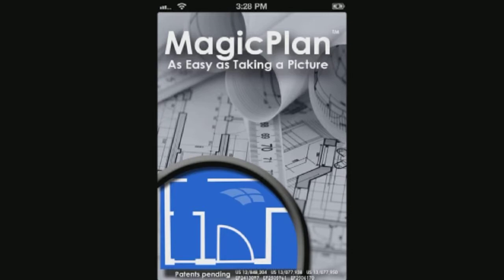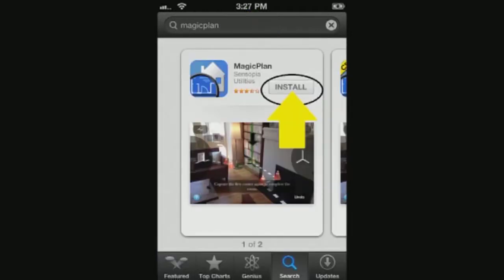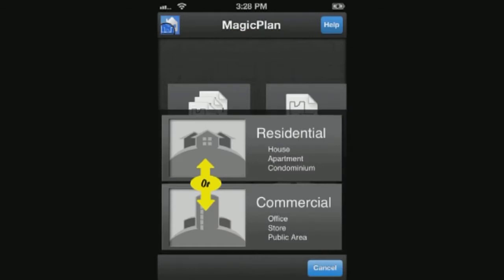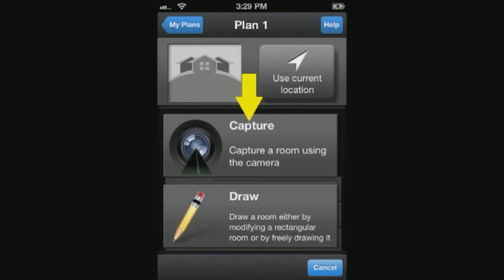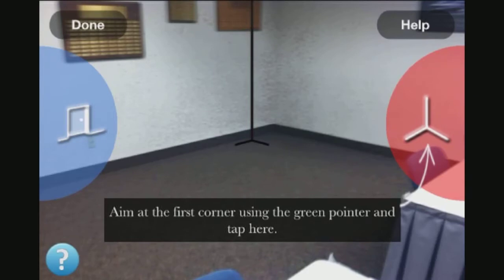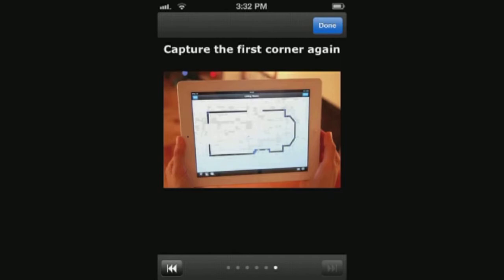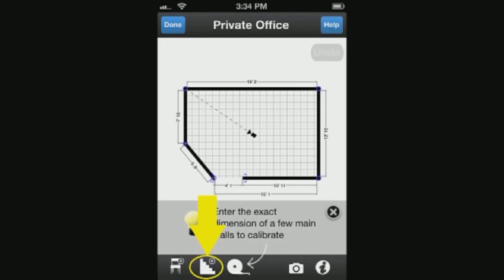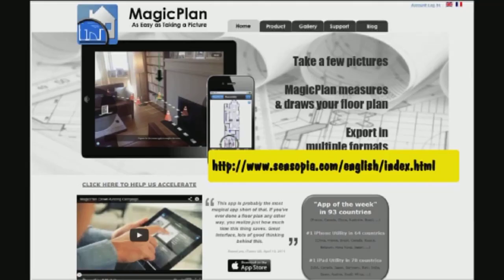Magic Plan App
Installation and use of the Magic Plan App on Apple iOS based products.